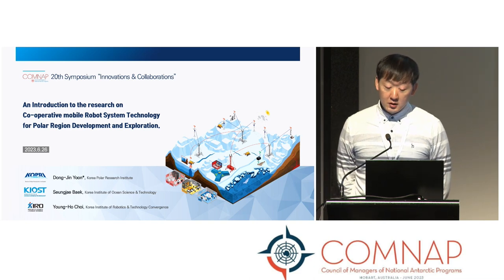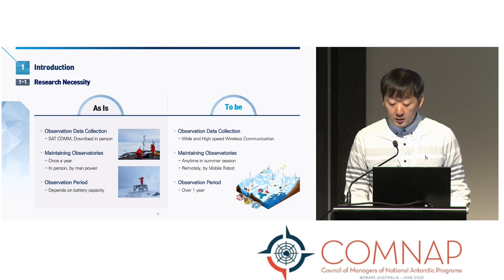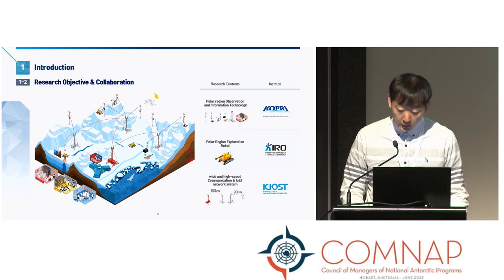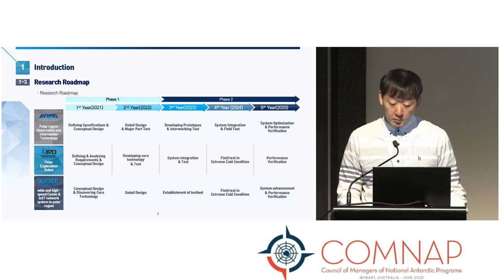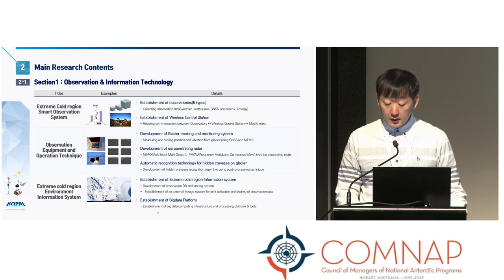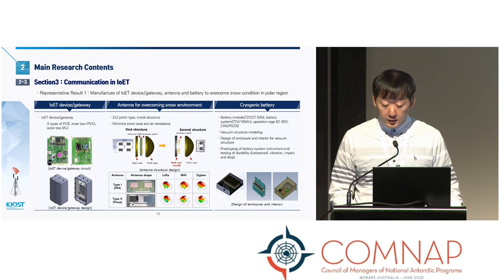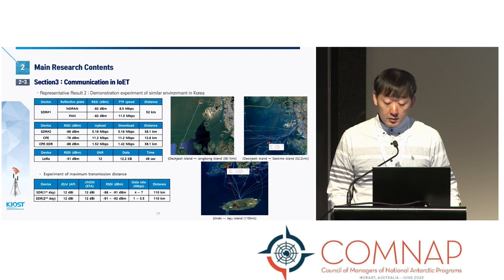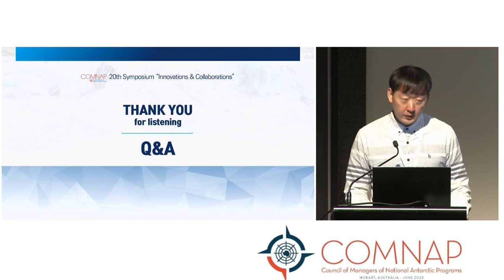An Introduction to the research on Co-operative mobile Robot System Technology in Polar Regions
Dong-Jing Yoon
Korea Polar Research Institute, Republic of Korea

The data from unmanned observatories operating in the Antarctic couldn’t be collected in real-time due to the limited energy source, maintenance issues and lack of wide-band long-range communication means. To overcome these limitations, Korea Polar Research Institute (KOPRI) and other specialized institutes conduct research on developing Internet of Things technology, Cooperative mobile platform technology, and observation and information processing technology, suitable for the extreme cold region.
This research contains three detailed assignments. The first one is “Development of polar region observation and information technology”, and it is being conducted by KOPRI, Second one is “Development of robotic system and its operation technology for exploration in the extreme cold region(Antarctic)” and it is being conducted by the Korea Institute of Robotic & Technology Convergence (KIRO). And the last one is “Development of Polar Region Communication Technology and Equipment for Internet of Extreme Things (IoET) and it is conducted by the Korea Institute of Ocean Science & Technology (KIOST).
In Section 1, First, we will introduce the development of 5 types of unmanned observatories for extreme cold region observation and the development of a wireless control station that can protect equipment under extreme cold environmental conditions and provide annual power. Next, we will introduce the development of a ground-penetrating radar that can detect hidden crevasses by being mounted on a mobile platform. Lastly, we will introduce an information processing system and big data platform that can process and analyse data collected through an observation network.
Section 2 includes the development of polar exploration robots and their operational technology to support exploration works in extreme environments. In this section, we will discuss the design technology for a mobile robot platform that can operate continuously and stably in extreme environments (-40°C to +10°C), design technology for multimodal sensor modules for environmental perception, autonomous navigation technology based on multimodal sensor data, and multi-robot path planning algorithms for multi-robot-based tasks such as crevasse exploration and observatory maintenance.
Section 3 focuses on the development of core technologies and equipment for communication in IoET. These technologies will enable communication between Jang Bogo Station, mobile platforms and wireless control stations. Our research covers three main topics: wide-area high-speed communication technology (10Mbps/10-3/@50km) between mobile platforms and wireless control stations, IoET devices, gateway, antenna, and battery technology for observatories and wireless control stations, and the establishment of a wireless backhaul network between wireless control stations. Currently, our goal is to test these technologies near Jang Bogo station, with the ultimate aim of designing and developing them for use in all extreme environments.